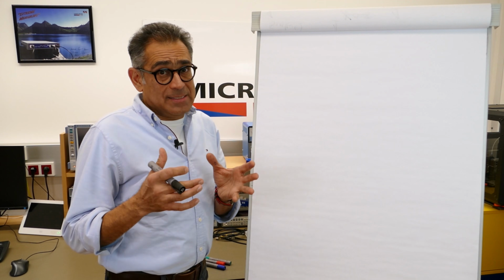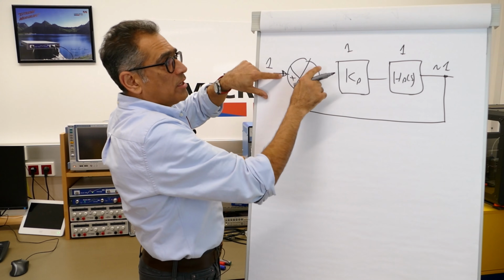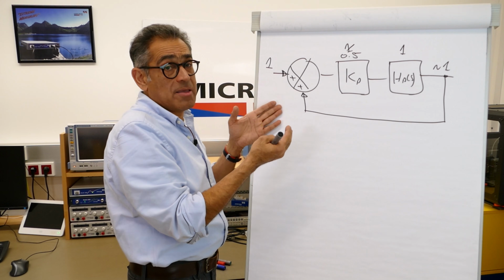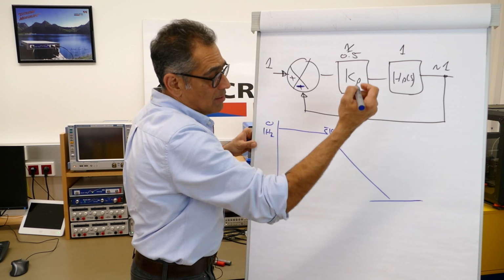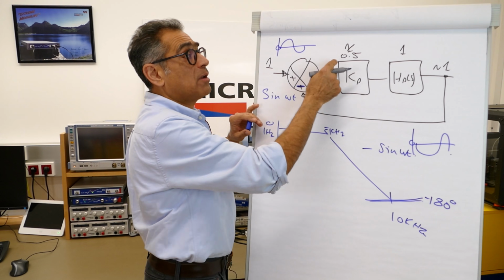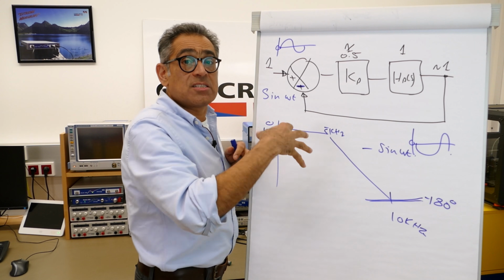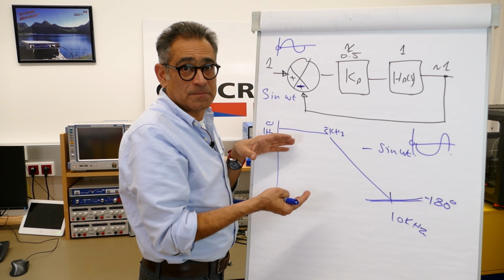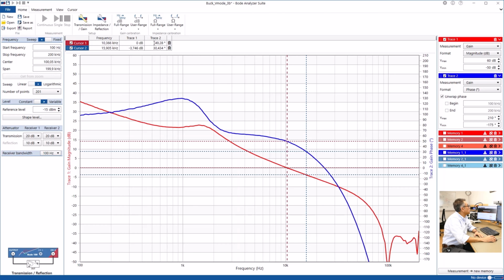Easy to Understand Gain Margin, Phase Margin and Control Loop Stability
In this video, Dr Ali Shirsavar explains the concepts of control loop stability, gain margin, and phase margin in the same style that has become popular through Biricha videos and workshops — taking difficult concepts and making them easy to understand.

These topics are often taught as abstract theoretical ideas, which can make them difficult to grasp. In this video we take a simple, step by step approach so that the ideas behind stability, gain margin, and phase margin become clear and intuitive.